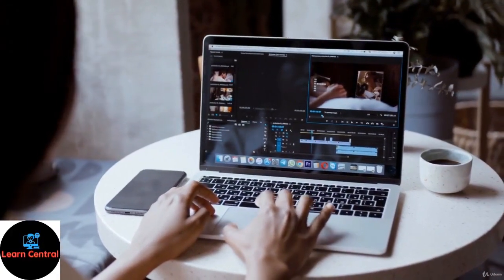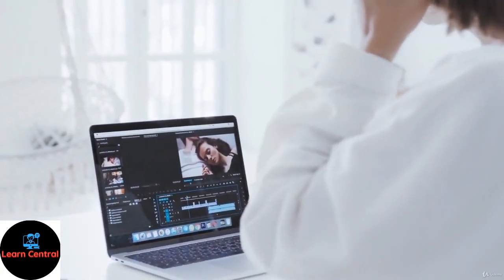Adobe Premiere Pro Beginners to Advanced || Class-1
video edit
learn video edit
premiere
premiere pro
video editing
premiere pro
bangla video editing tutorial
bangla video editing
premiere pro bangla tutorial
video editing course
free course
video editing
video editing apps
video editing app free
video editing software
video editing online
premiere pro opener template free
premiere pro audio editing